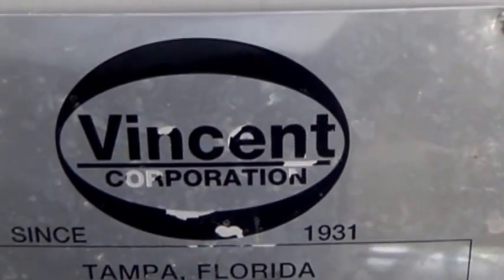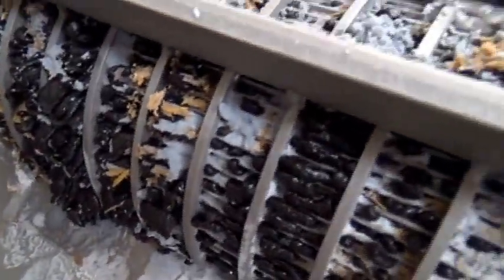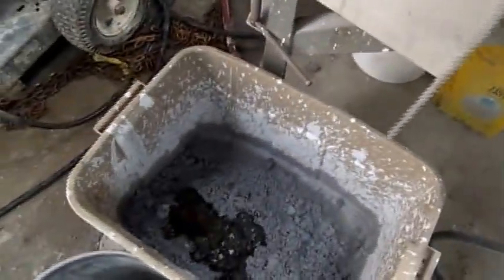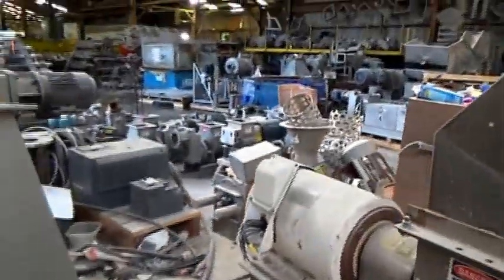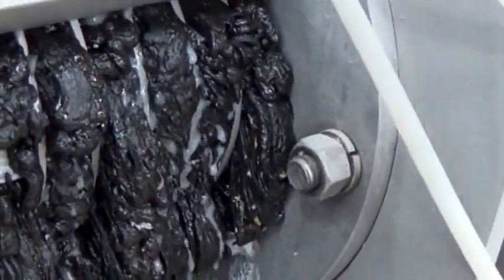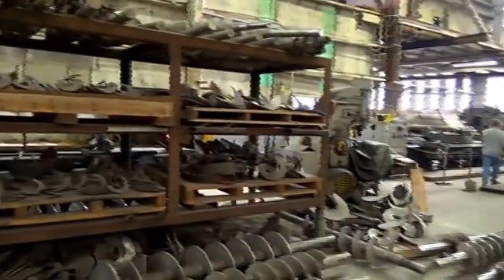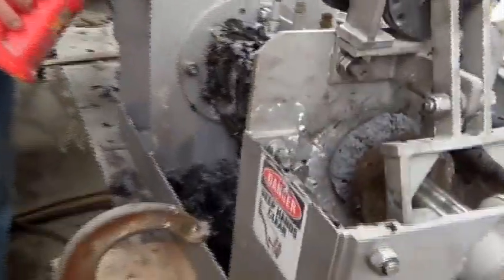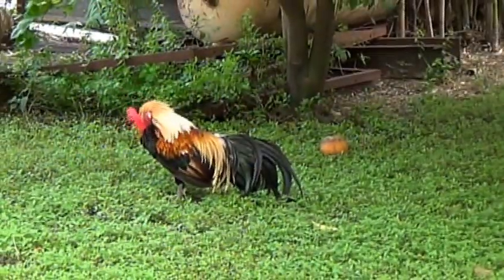FRAC CUTTINGS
OIL SEPARATION FROM FRAC CUTTINGS IN A SCREW PRESS